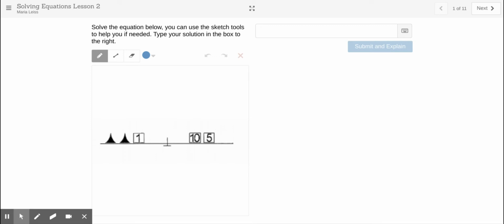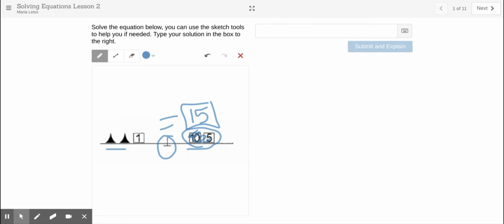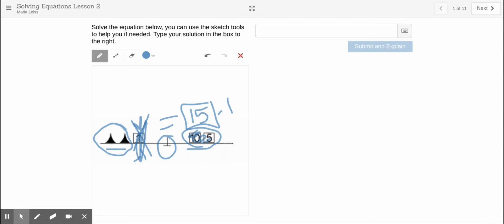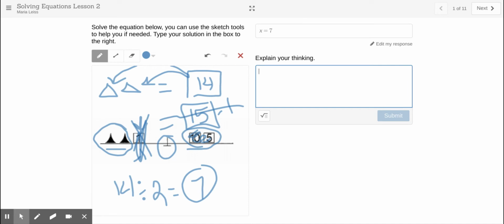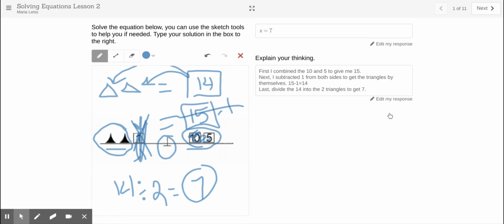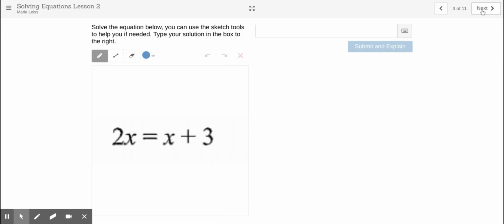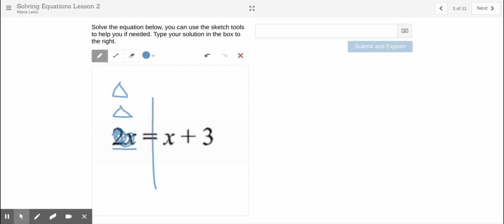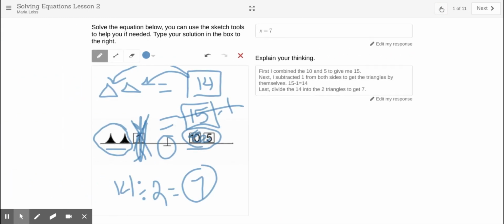Solving Equations Lesson 2